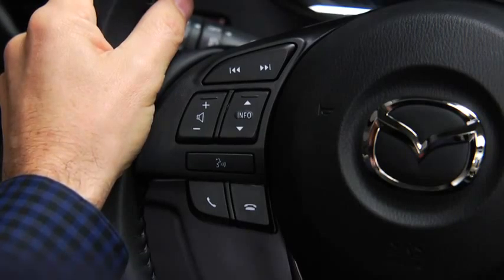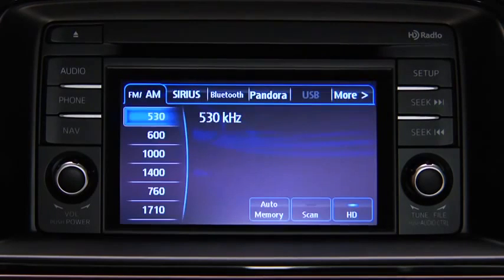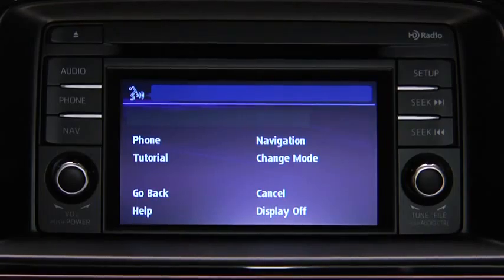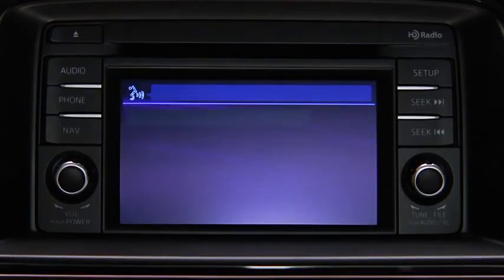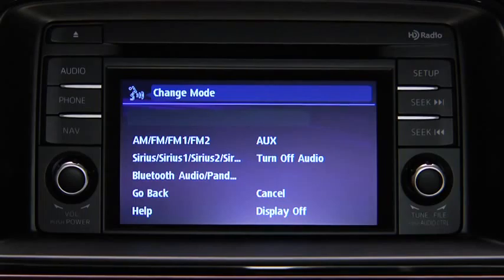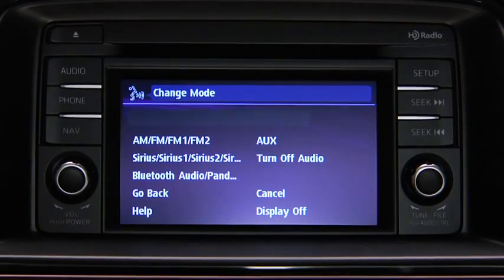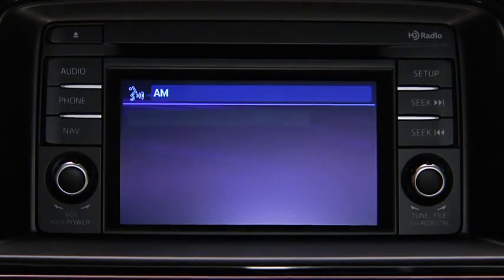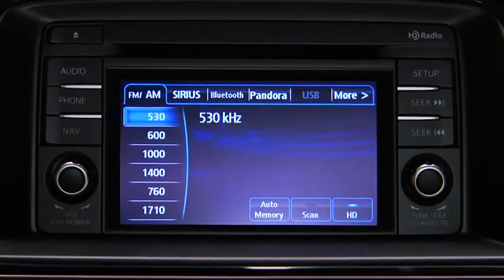2014 Mazda6 — Audio Control Voice Recognition Mazda USA